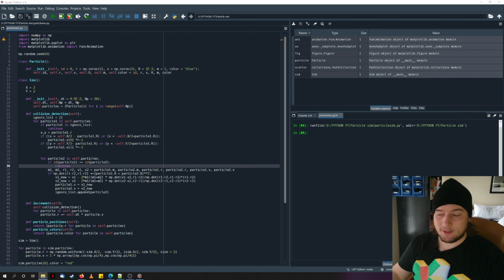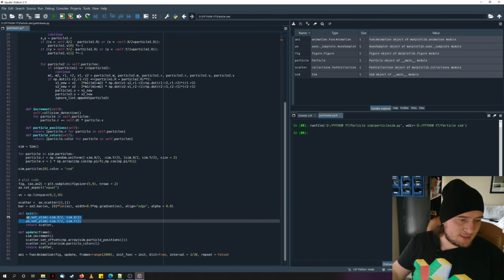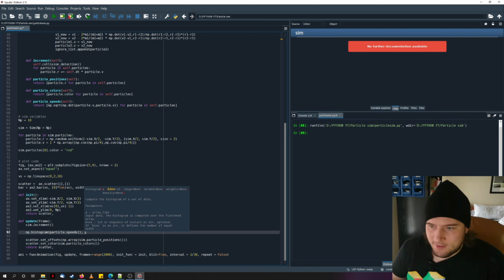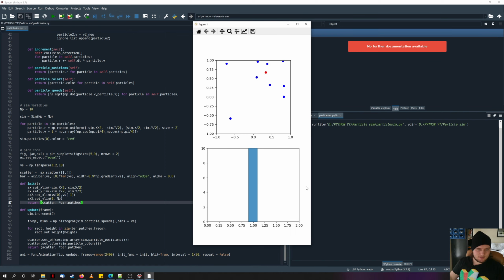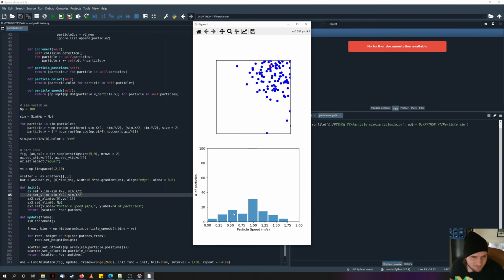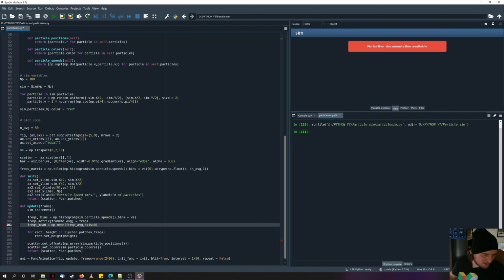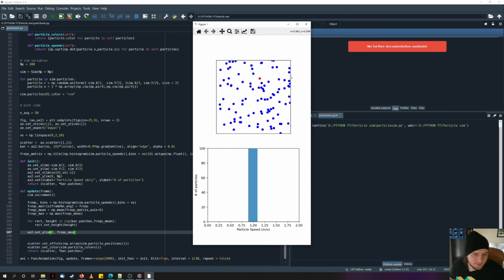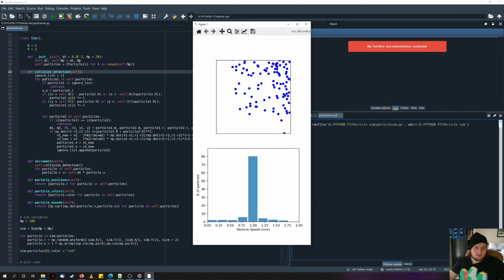Thermodynamics in Python (tutorial): Part 3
This video series shows how the Python programming language can be used to simulate thermodynamics and gain a deeper understanding in the process.

We construct a simple "particles in a box" simulation and use it to show the relationship between temperature and average kinetic energy of the particles. The simulation also allows us to see how the Maxwell-Boltzmann distribution for the speeds of the particles appears, regardless of the initial posistions and speeds of the particles.

This video is aimed at people interested in physics and would like to know more about the kinetic theory of gasses, or undergraduates who are just starting to learn thermodynamics and/or python.

Construction of the basic simulation in which the particles can move

Collision detection and momentum exchange for the particles with both the walls of the box and eachother

Part3:

Visualisation of the speed distirubtion of the particles showing how it changes overtime

Adding a real gas (Xenon) and calculating the thermo-kinetic measurments (temperature) and making the animation nicer